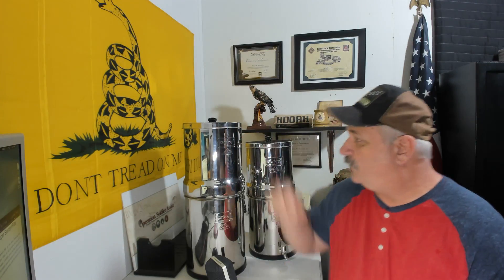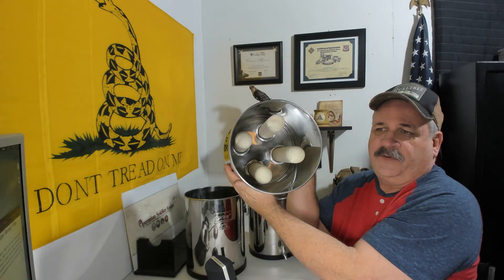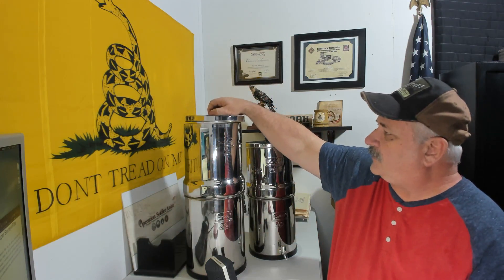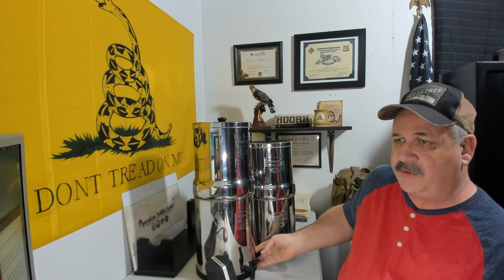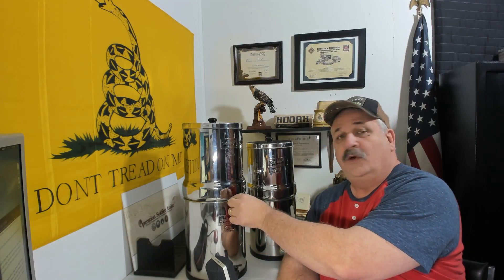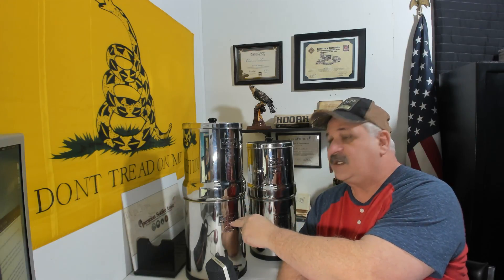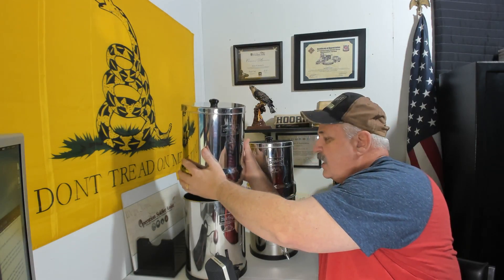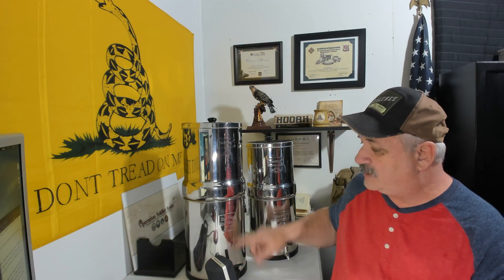Berkey Water Filtration Systems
Many of you have asked how to filter water, without boiling it. The Black Berkey Elements are water purifiers!  Here you will find out what I use and how well they work for me. Quick comment, I was asked by a sub, whether the filters needed to be primed? Yes ABSOLUTELY, they come with a rubber gasket that is tan in color, to do the job before you use them for the first time in the Berkey.

From a filtration perspective, the Black Berkey's filter out the same chemicals and contaminants that the Super Sterasyl Ceramic Filters do, but go above and beyond by removing Lead, MTBE's, and other heavy metals. In addition, since the Black Berkey's are water purifiers, they filter out bacteria to a 99.99999% level and viruses to a 99.9999% level.  The black Berkeys also filter out Chlorine to undetectable levels, while the ceramic will only remove 90%.

Black Berkeys last approx 6000 gallons per set of 2

Note: My mistake the larger of the two Berkeys I have shown is the Imperial Berkey NOT the Crown Berkey.